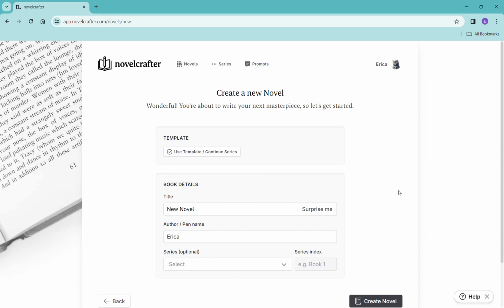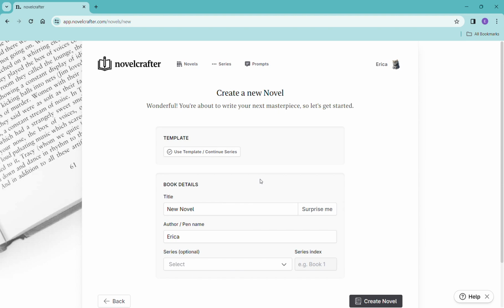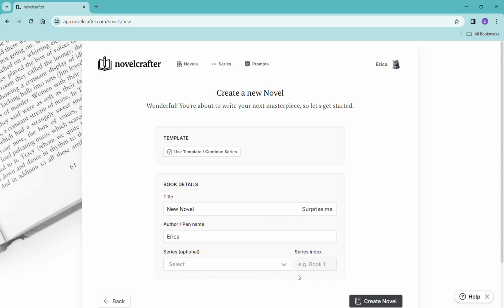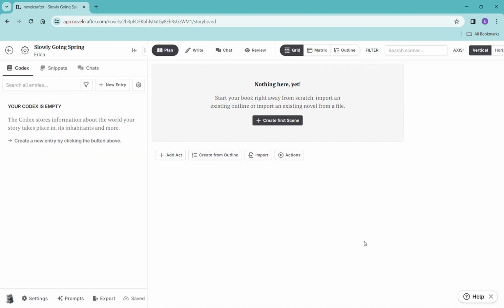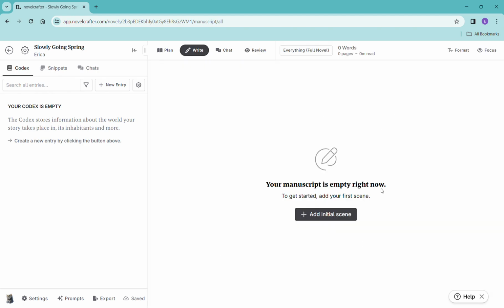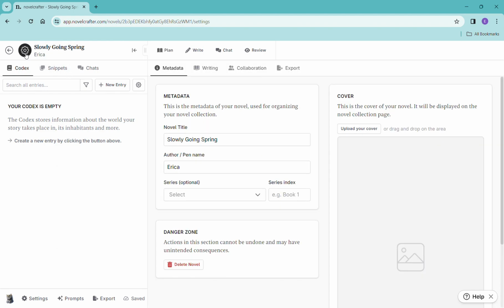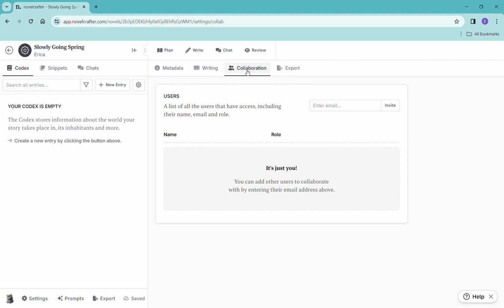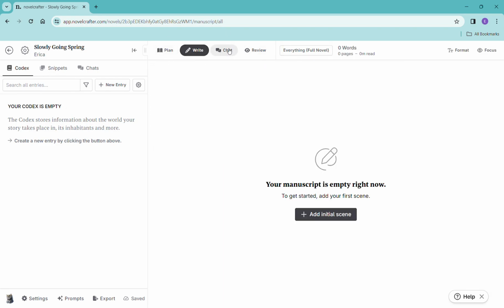Novel Crafter - A novel from start to finish - Part 1- Brief Overview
In this series we will be creating a first draft of a novel from start to finish where we go in with no idea what we'd like to write beyond a romance novel and end up with a workable first draft that is ready for our editing.

This first video is an overview of the key features and things to know about novel crafter before we jump into creating our novel.